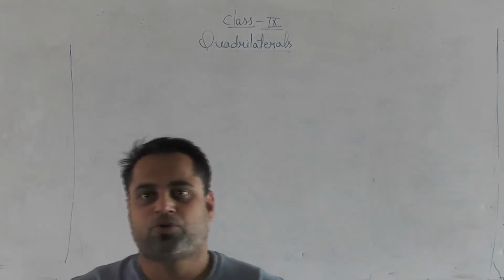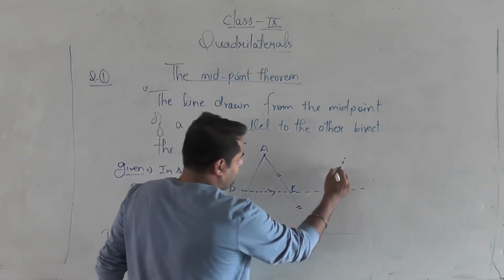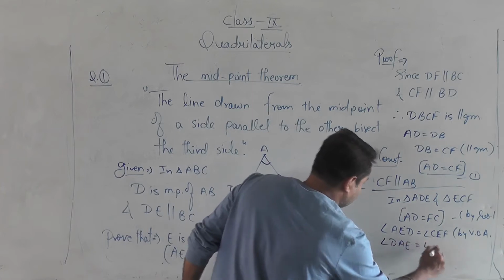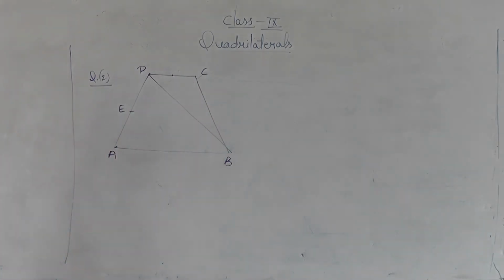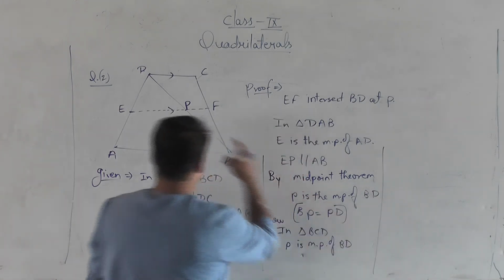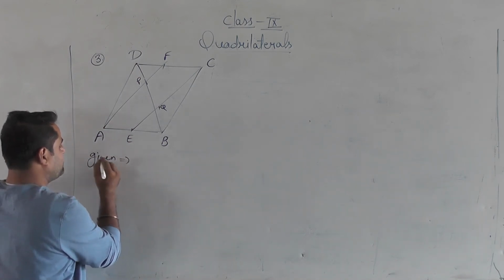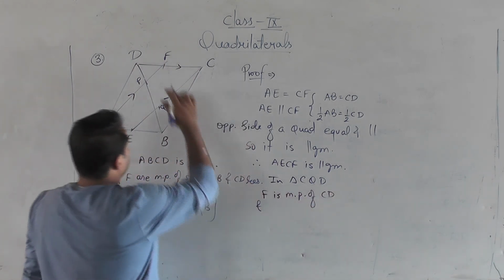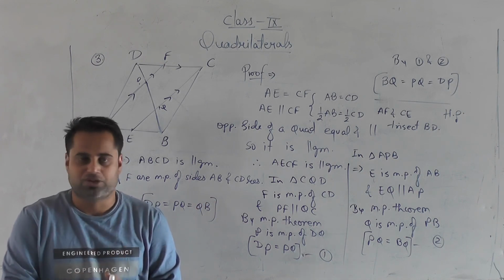Mathematics | Class 9 | Quadrilaterals | Lecture 2 | MVA Burhanpur